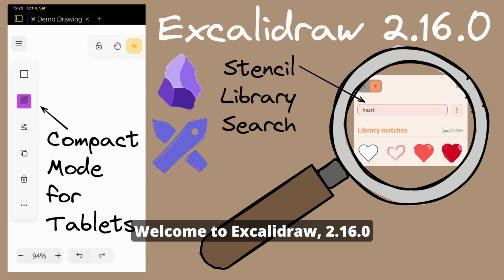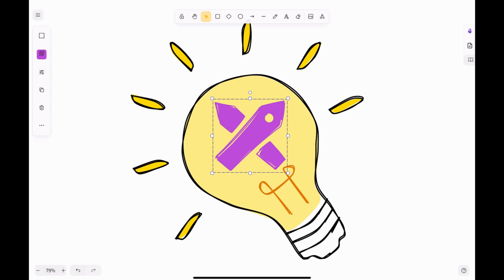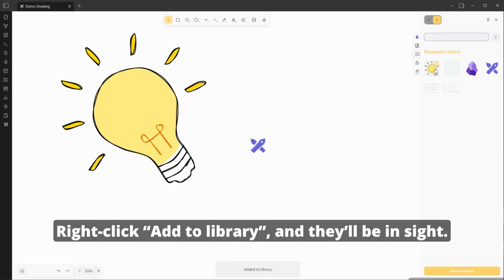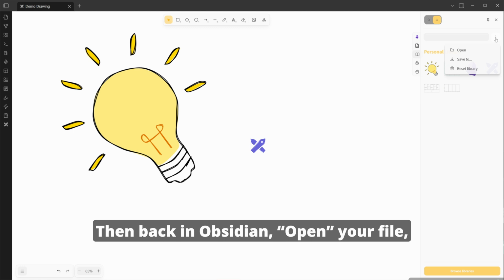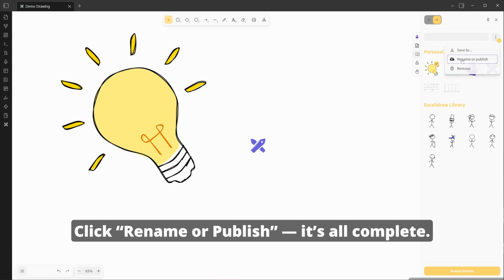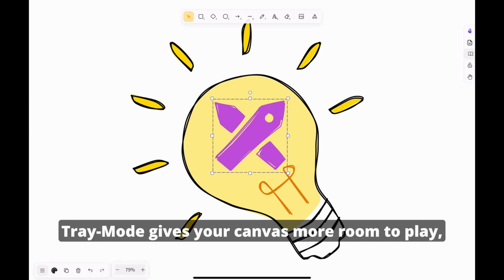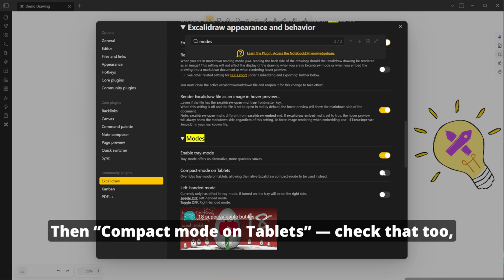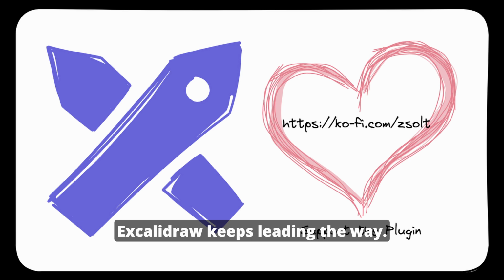Obsidian-Excalidraw 2.16.0: Stencil Library Search and Compact Layout for Tablets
In this video, I walk you through the two new features in Obsidian Excalidraw 2.16.0:

Stencil Library Search – Easily find and reuse your saved icons, templates, and drawings. Learn how to add new elements, rename them for better search, and import libraries from the Excalidraw site. (Note: images aren’t supported — for image-based icons, check my video “Build a Searchable Icon Library in Obsidian With Bases.”)

New Tablet Layout – A fresh, compact interface designed for iOS and Android tablets. I’ll also show how to toggle Tray-Mode on desktop and how the new “Enable tray-mode” and “Compact-mode on Tablets” settings work together.

Update to version 2.16.0 and follow along to make the most of these new tools.